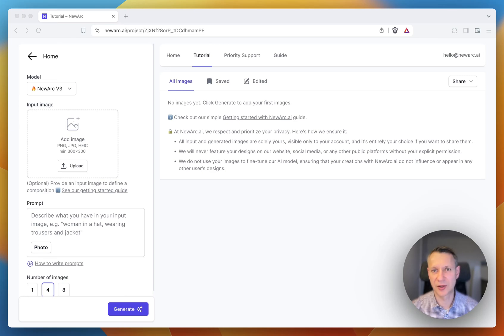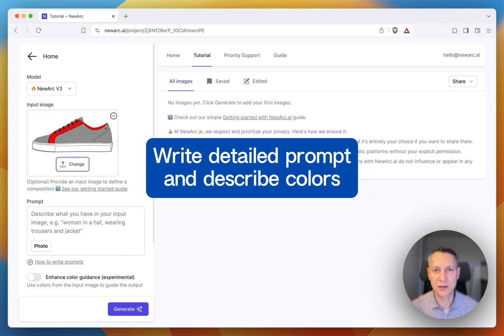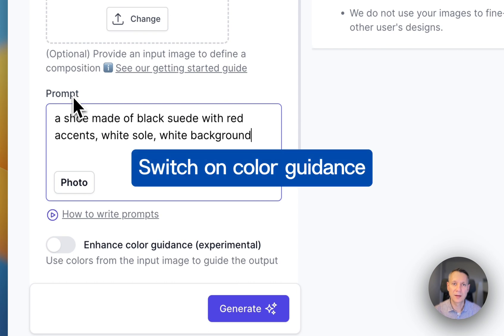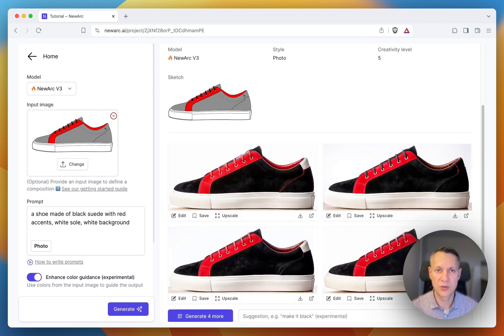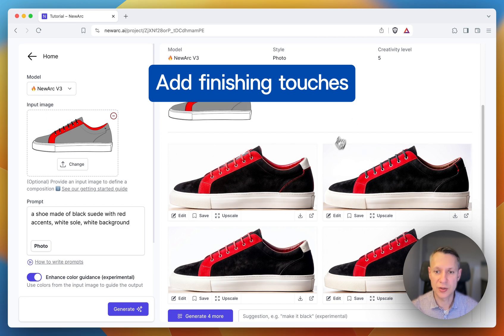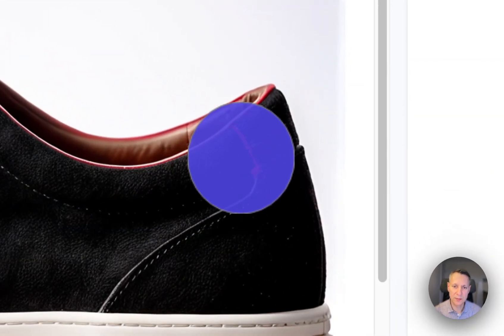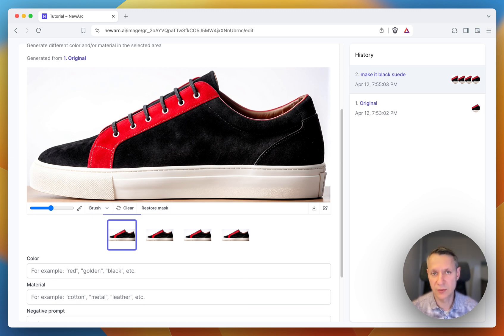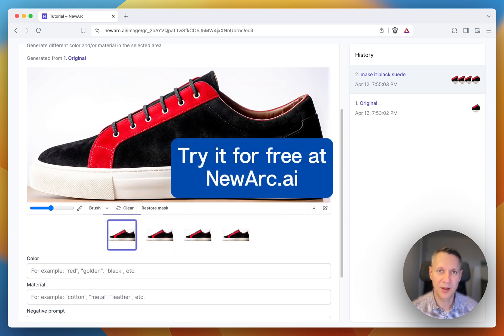10. Generating an Image You Have in Mind - NewArc.ai Tutorial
In this video, we dive into the process of generating the exact image you have envisioned. This video offers a comprehensive guide on how to use NewArc.ai to bring your creative ideas to life with precision. Discover the techniques to ensure that your input translates into the desired outputs, mastering the art of detailed image generation. Gain insights into fine-tuning your designs to match your vision perfectly.

NewArc.ai is ideal for footwear designers, fashion designers, and creators across various industries.

Thank you for following our series.